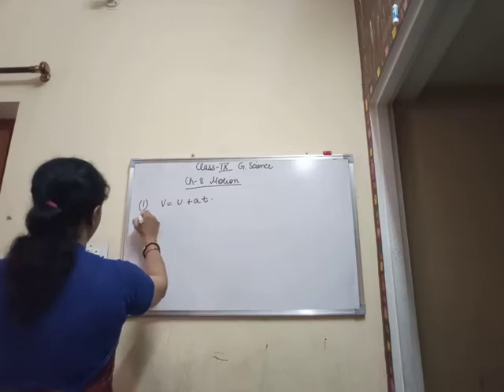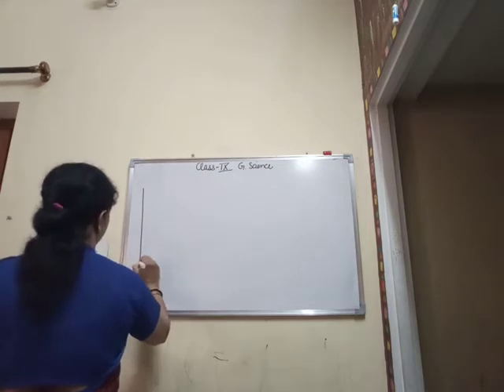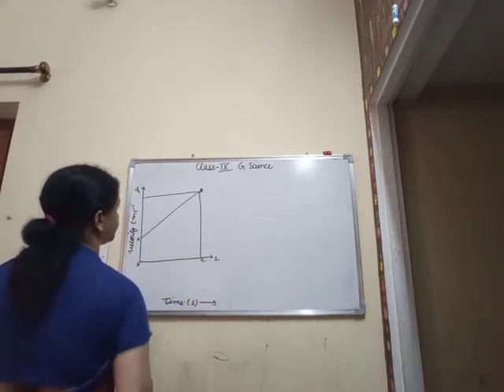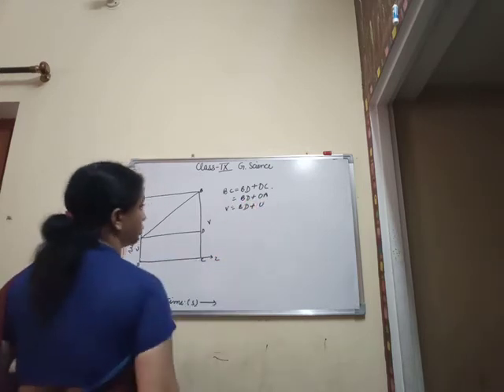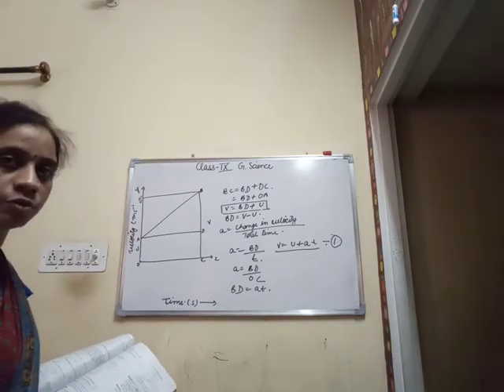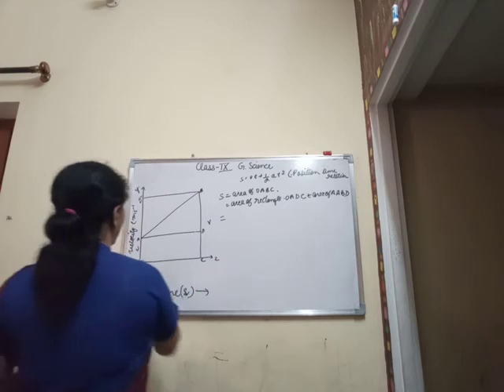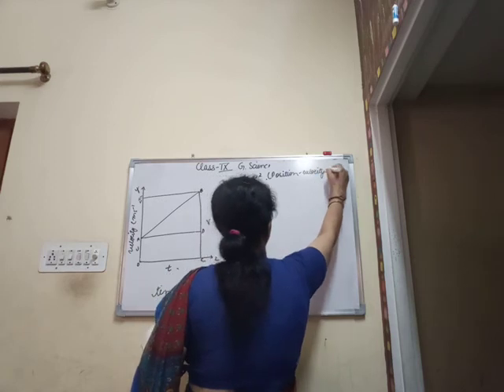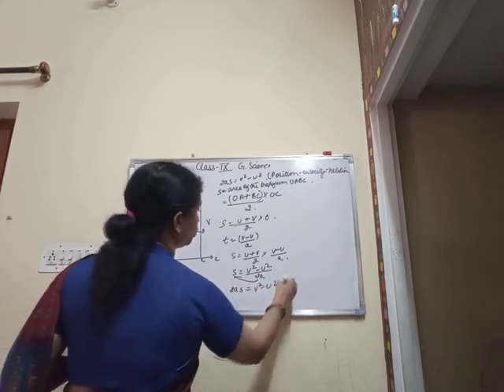Class IX - Science - Chapter 8 - Motion: Part 9